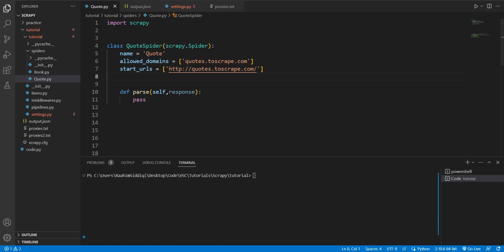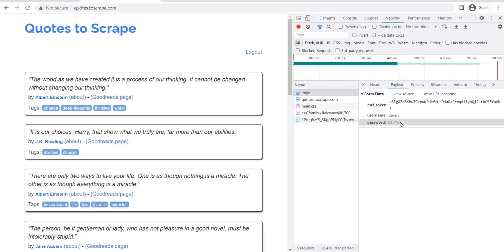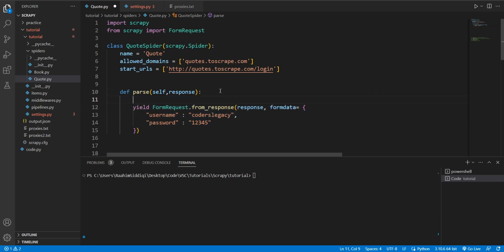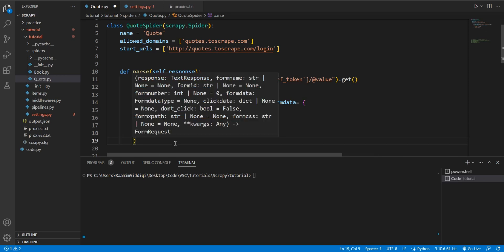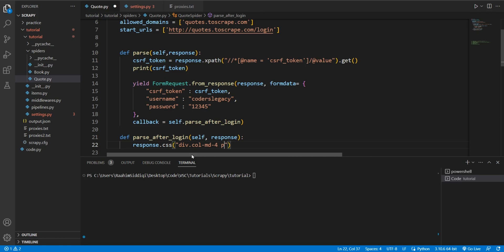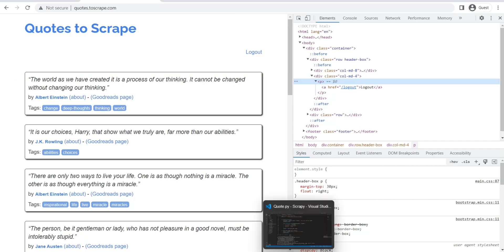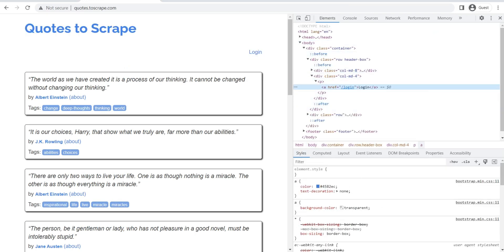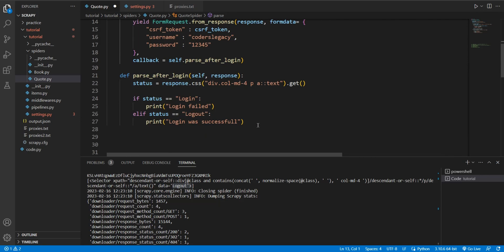Automating your Logins - Scrapy Tutorial Series#10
Using regular Scraping methods will get you quite far on their own, but sooner or later you'll face the obstacle of Login pages. In this video, we demonstrate how you can begin automating your logins with scrapy.